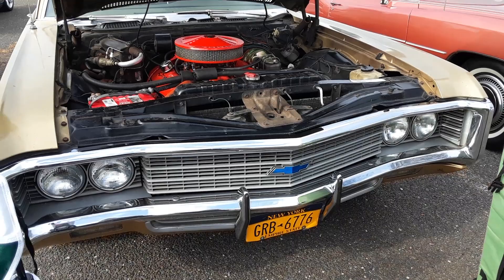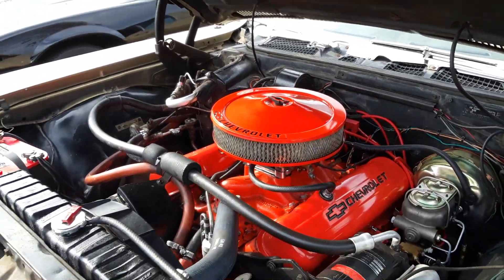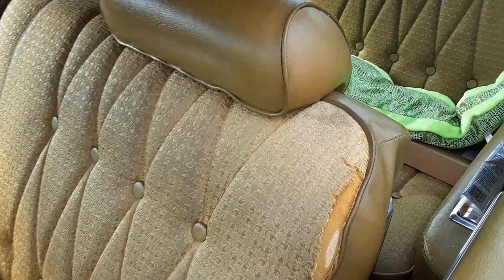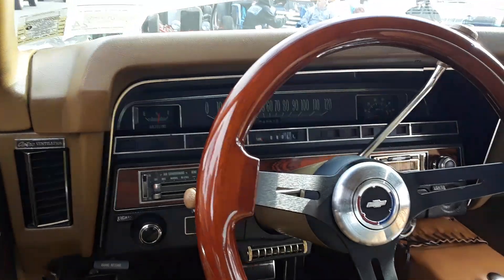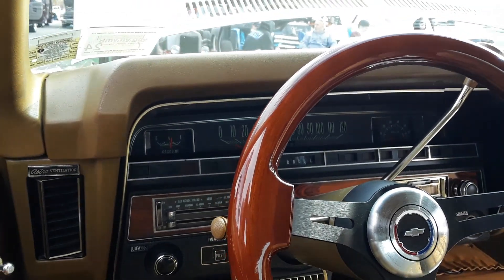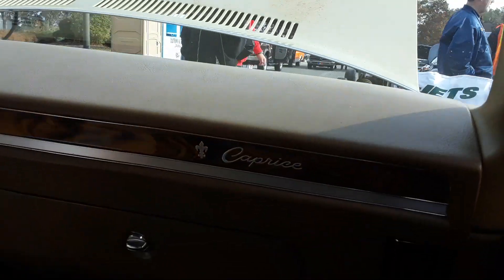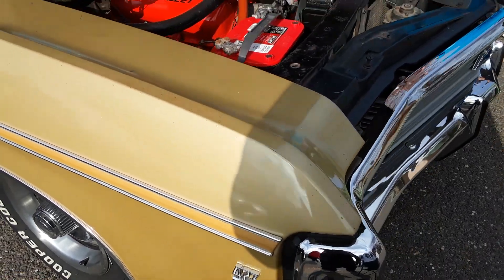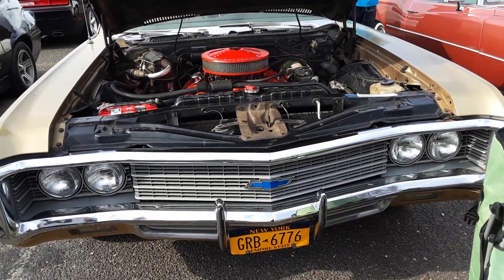1969 Chevrolet Impala coupe 454 V8